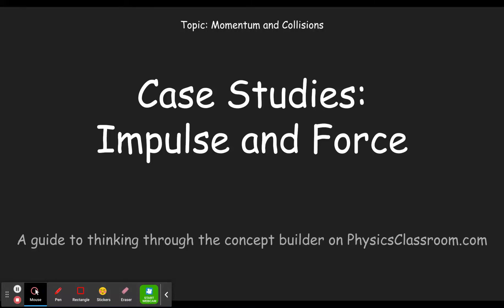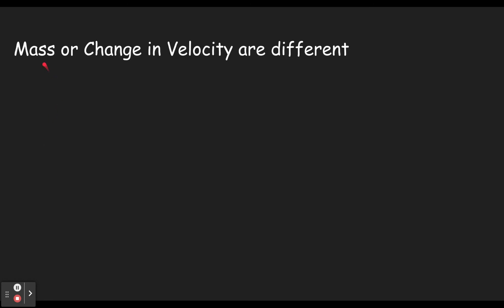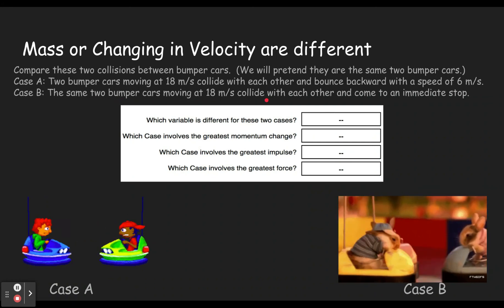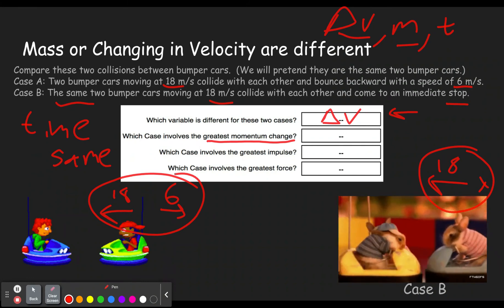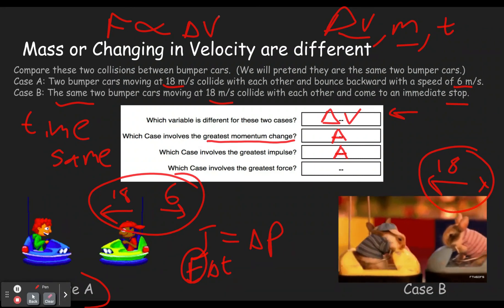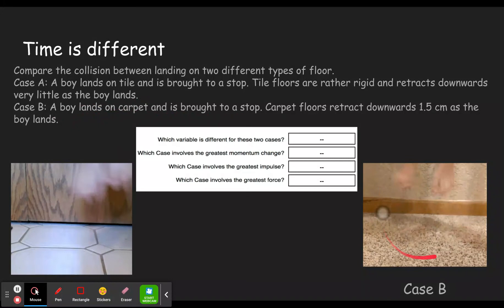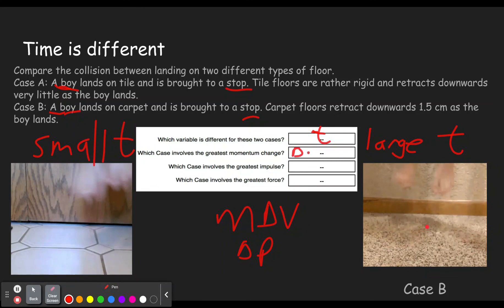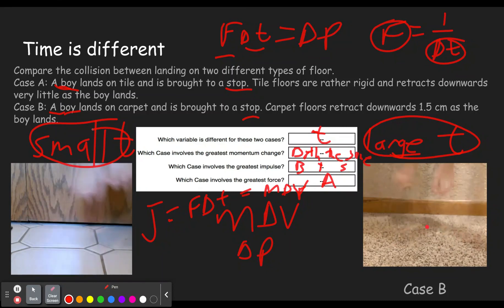Case Studies: Impulse and Force - Concept Builder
This video will help you step through the concept builder titled "Case Studies: Impulse and Force" in the Topic "Momentum and Collisions" on the website Physics Classroom (physicsclassroom.com).  This concept builder (and therefore video) is designed to help students use the concept impulse to recognize changes to the force of impact during a collision.

0:00 - Introduction
0:13 - Review of Momentum and Impulse
1:47 - Problems where "mass" or "change in velocity" are different
6:49 - Problems where "time" is different